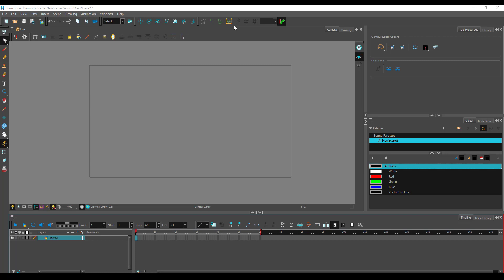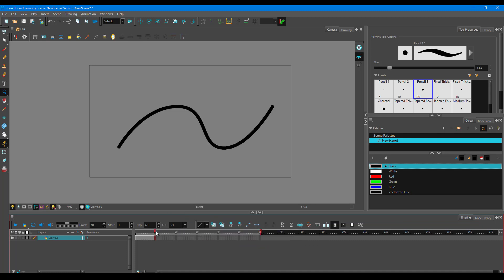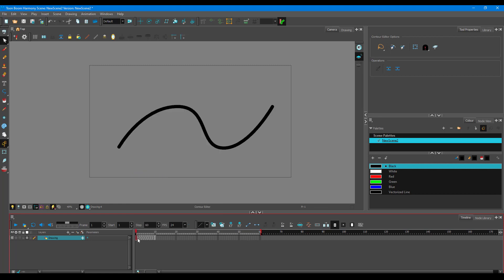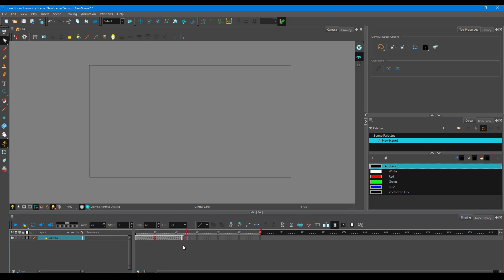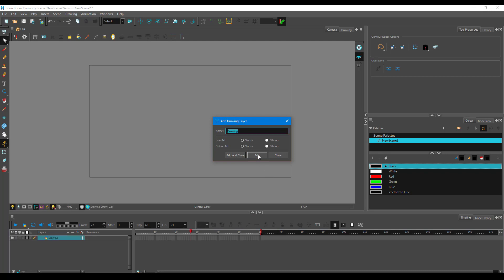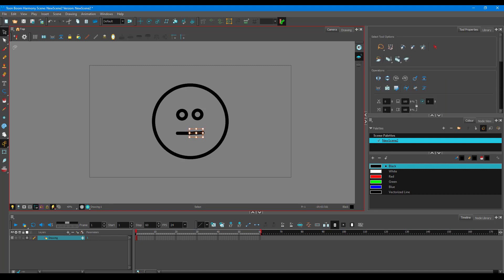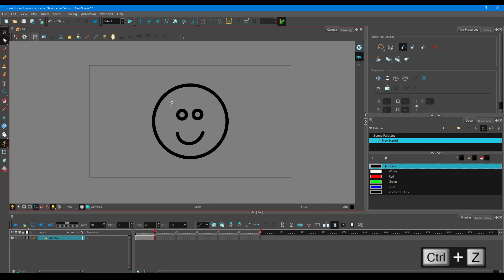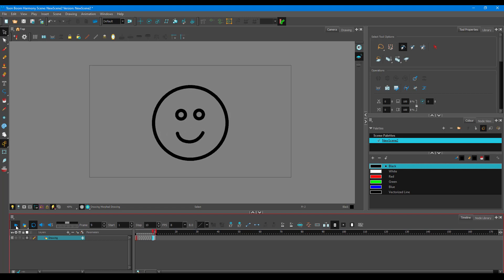Toon Boom Harmony Tutorial - Lesson 43 - Morphing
In this tutorial, we will be discussing about Morphing in Toon Boom Harmony.